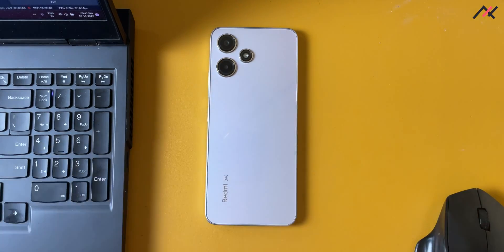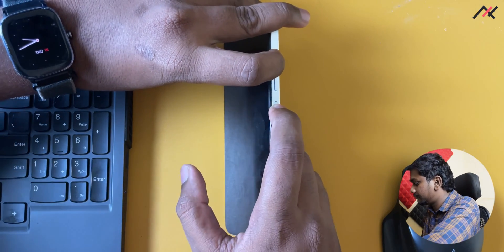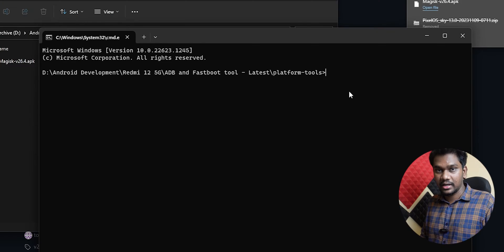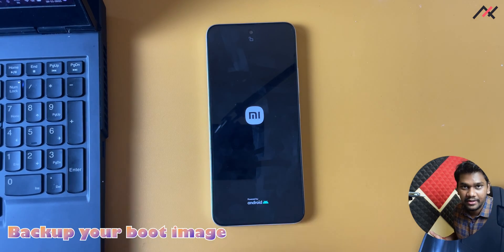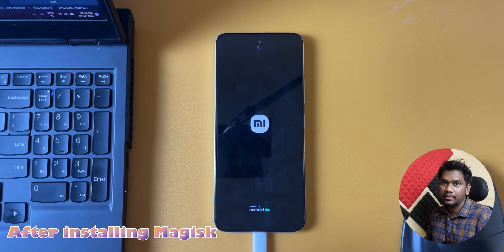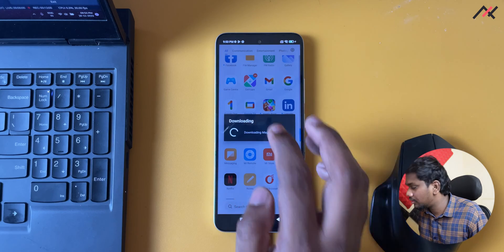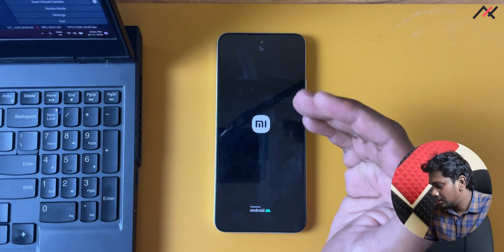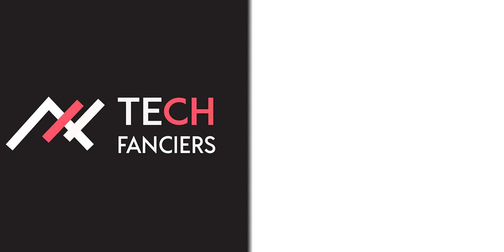Redmi 12 5G / POCO M6 Pro 5G - Ep.03: How to Root using Magisk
Redmi 12 5G / POCO M6 Pro 5G - Ep.03: How to Root using Magisk | How to Root your Redmi 12 5G or POCO M6 Pro 5g easy method | SuperSU | Magisk Manager

Episode 03 is all about rooting your Redmi 12 5G and POCO M6 Pro 5G using Magisk. Unlock the full potential of your devices, access root-level features, and customize your smartphone experience to the fullest.